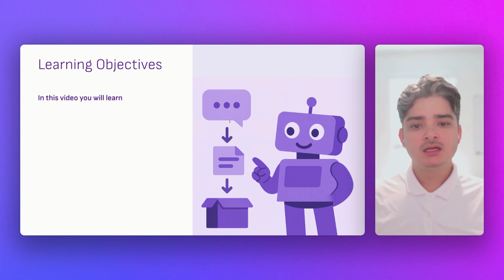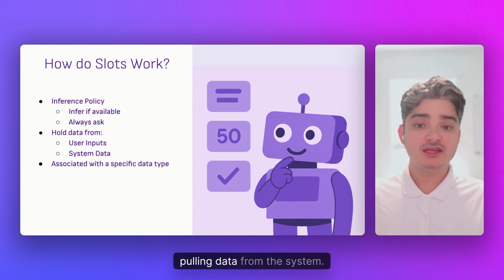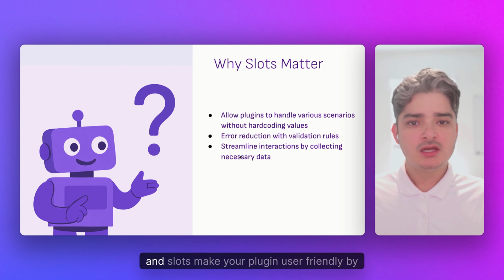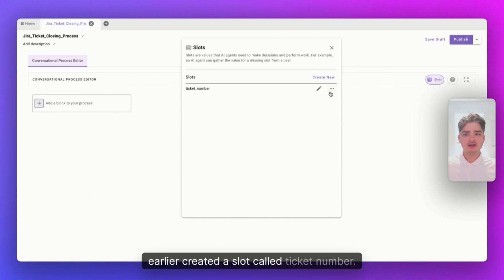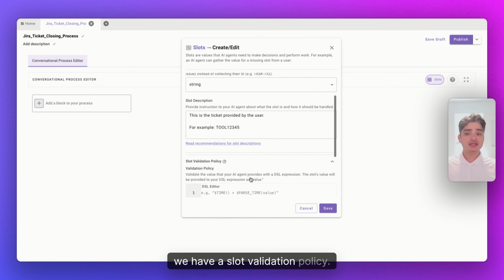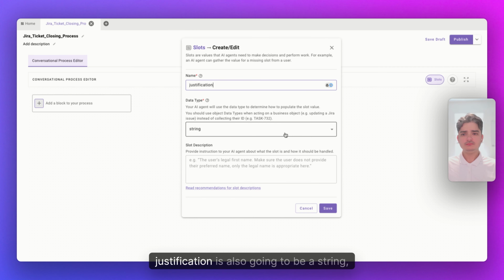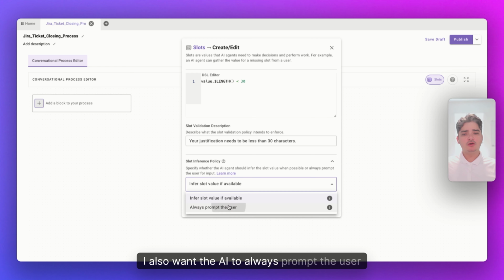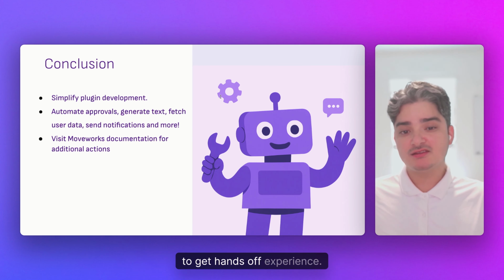Understanding The Purpose Of Slots As Data Placeholders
Slots are versatile—they can be filled by asking the user for input or pulling data from the system. Importantly, each slot must be defined with a specific data type, like string or number, to ensure the plugin processes the data correctly. By the end you'll learn what slots are, why they’re important, and how to configure them to create powerful plugins.